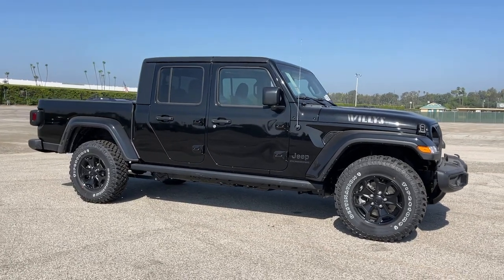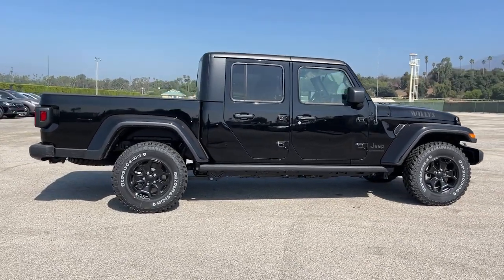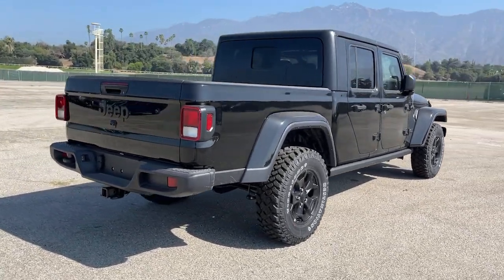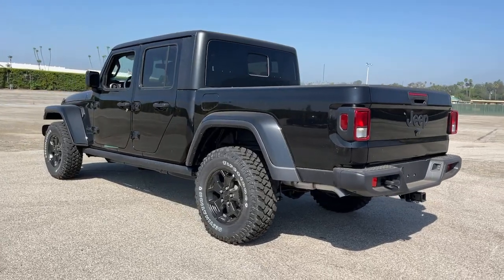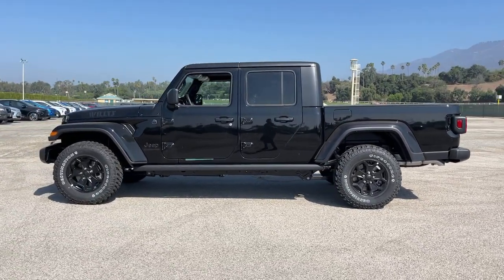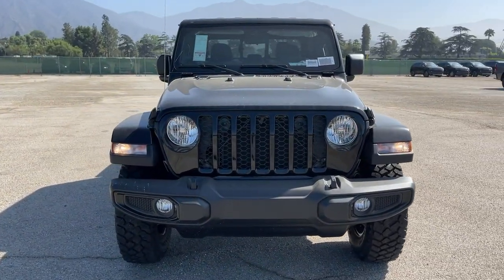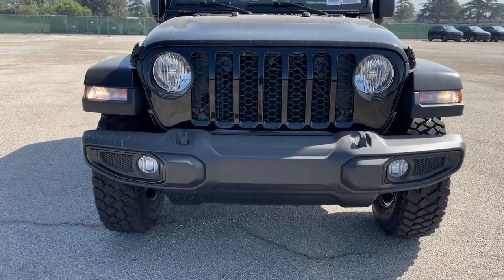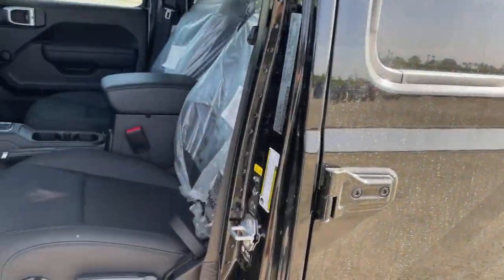2022 Jeep Gladiator Monrovia, Pasadena, Los Angeles, Montebello, Azusa, CA B250575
Black Clearcoat New 2022 Jeep Gladiator available in monrovia, California at Monrovia CDJR. Servicing the Pasadena, Los Angeles, Montebello, Azusa, CA area.
2022 Jeep Gladiator Willys Sport - Stock#: B250575 - VIN#: 1C6HJTAG6NL150575

Monrovia CDJR
1305 S Mountain Ave

Recent Arrival!